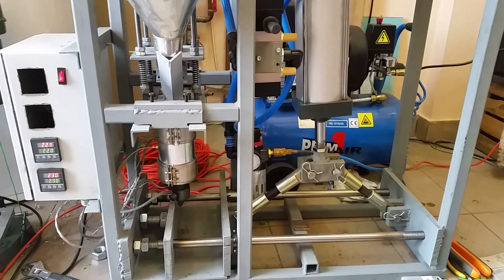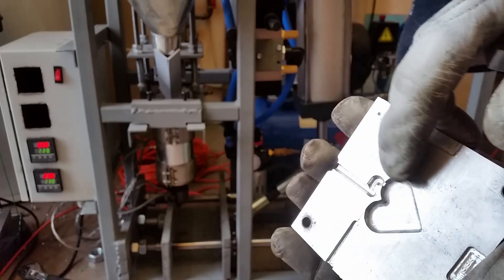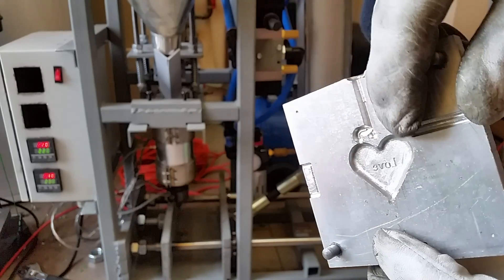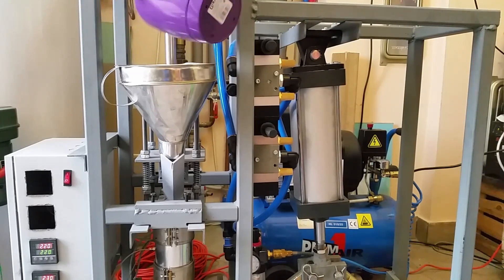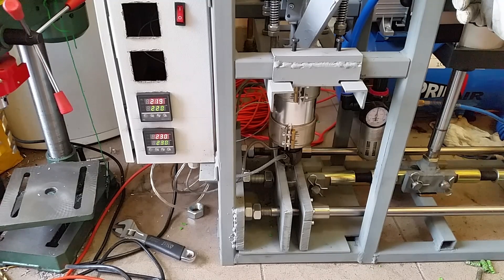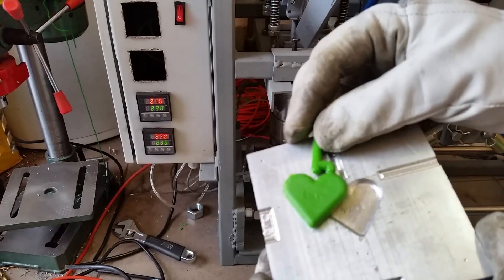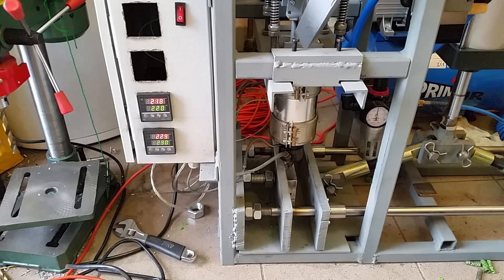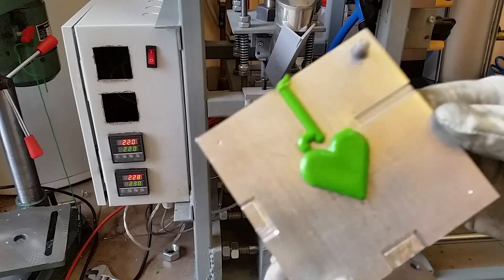DIY Plastic injection molding machine test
Test of DIY plastic injection molding machine. Machine is driven by two air cylinders.Material used for test is BASF Elastollan TPU regrind. Got it cheap of internet auction. Machine still needs some work and upgrades but at least I know it works.